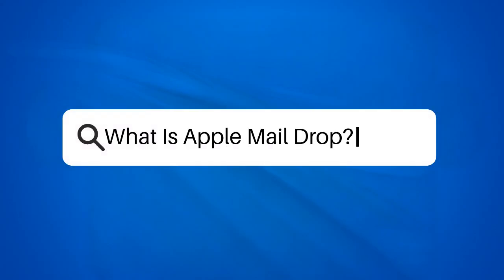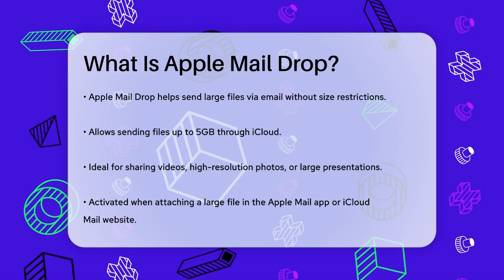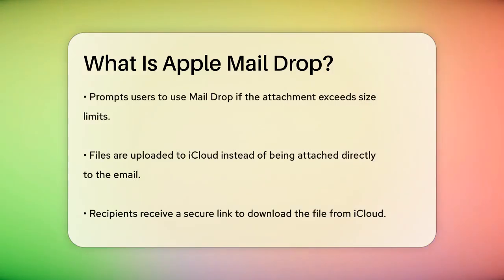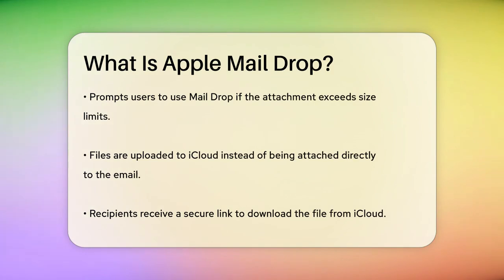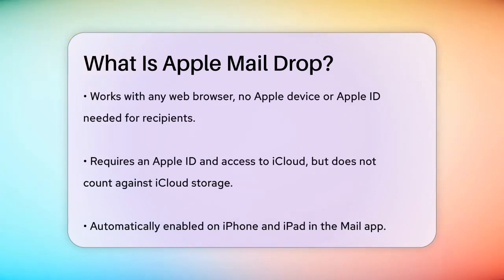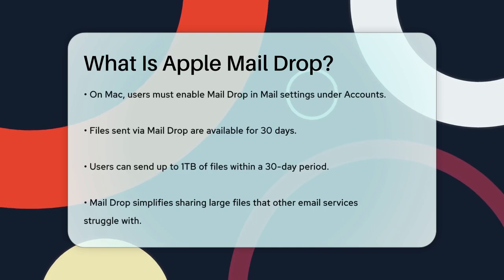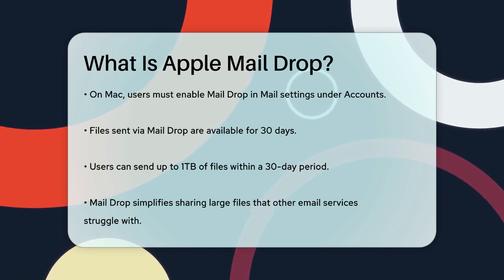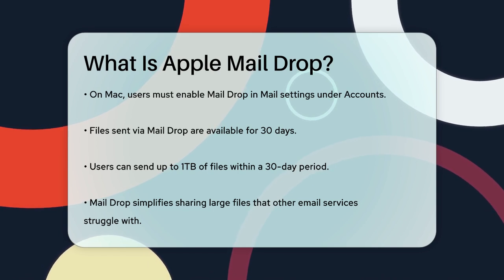What Is Apple Mail Drop? - TheEmailToolbox.com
What Is Apple Mail Drop? In this informative video, we’ll introduce you to Apple Mail Drop, a feature that simplifies the process of sending large files via email. We’ll explain how this service works and the benefits it offers to users of Apple devices. You’ll learn about the size limitations Mail Drop handles, making it a great solution for sharing videos, high-resolution images, and extensive presentations without the usual email restrictions.

We’ll also cover how to enable and use Mail Drop on different Apple devices, including iPhones, iPads, and Macs. You’ll discover the requirements needed to utilize this feature and the convenience it brings, especially when collaborating on projects with large attachments. Additionally, we’ll highlight the time frame for file availability and the overall limits on file transfers, ensuring you understand how to maximize this service effectively.

Whether you’re a student, a professional, or just someone who frequently shares large files, knowing how to use Apple Mail Drop can make your email experience much smoother. Join us as we break down everything you need to know about this helpful feature.